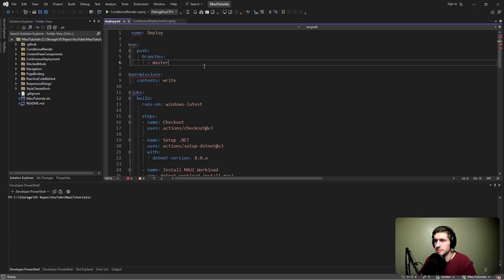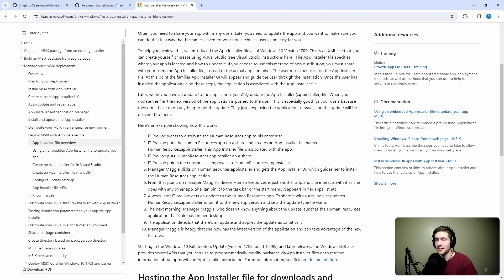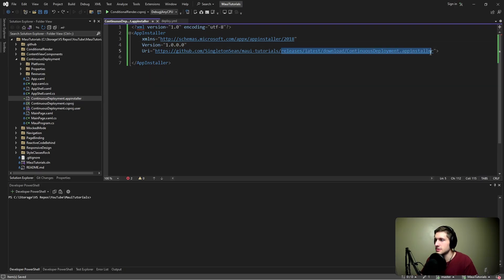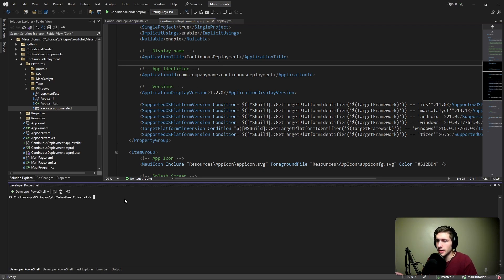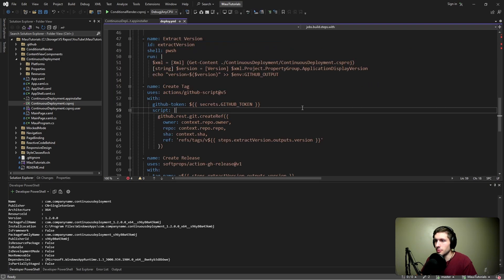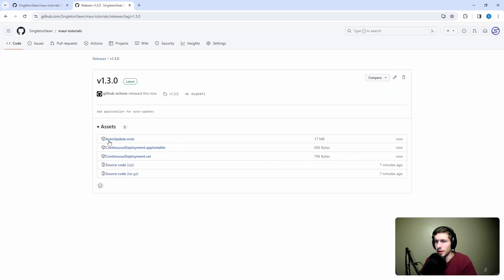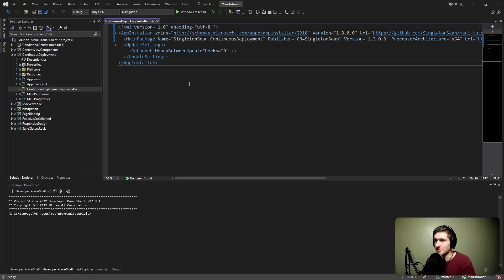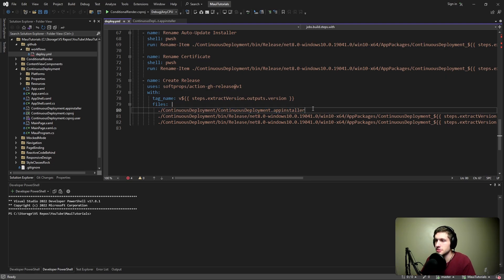Automatic Updates - MAUI CI/CD TUTORIAL #4 (Windows)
Learn how to setup automatic updates for a MAUI Windows application from a GitHub Actions CI/CD pipeline!

🕗 Timestamps:
0:00 - Introduction
1:48 - Creating the App Installer File
6:00 - Uploading Release Assets for App Installer File
7:40 - Testing and Fixing Things
10:41 - Summary